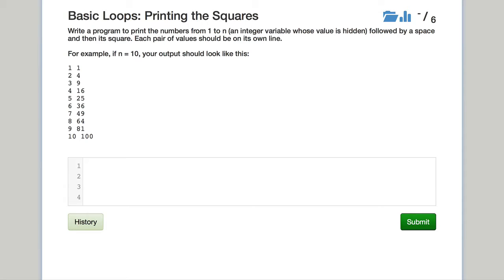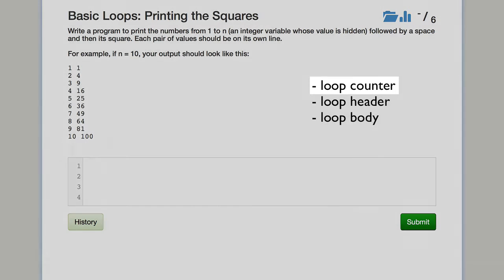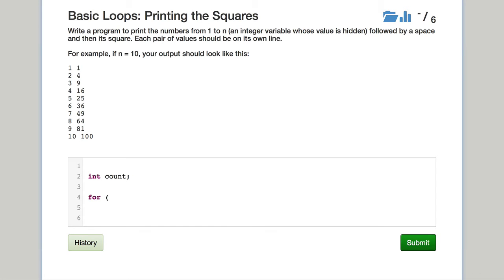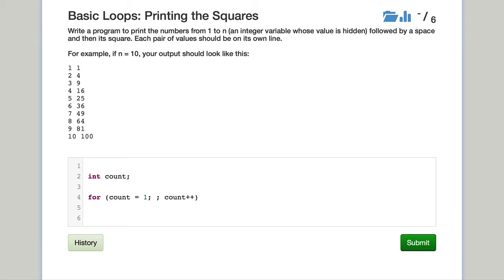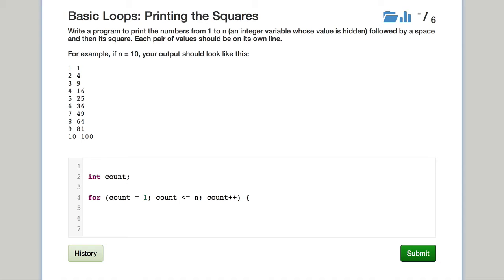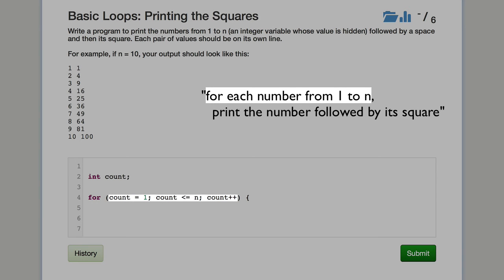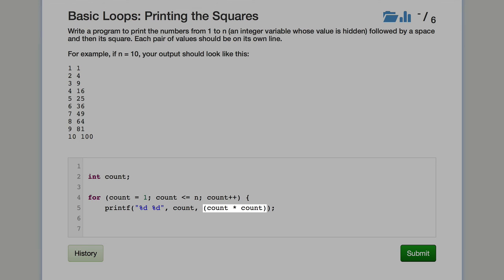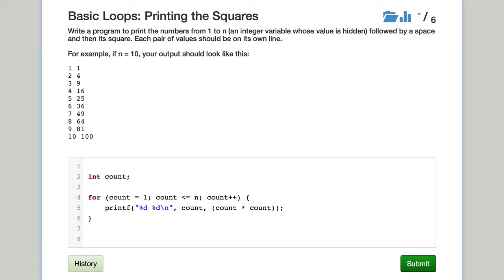Basic Loops: Printing the Squares Solution